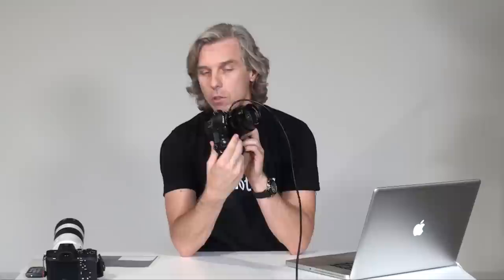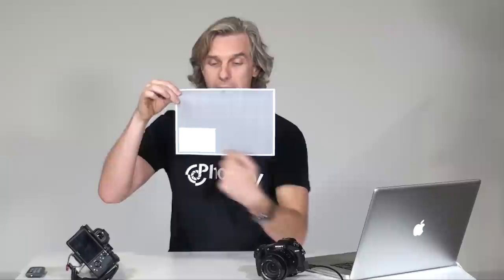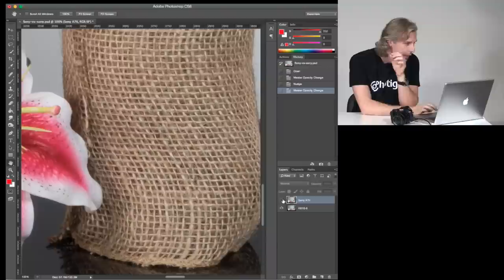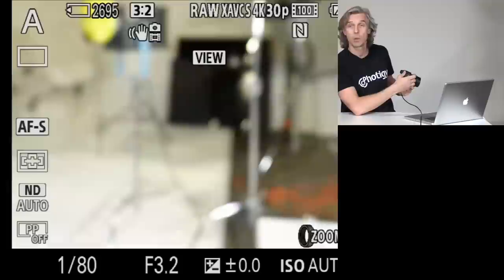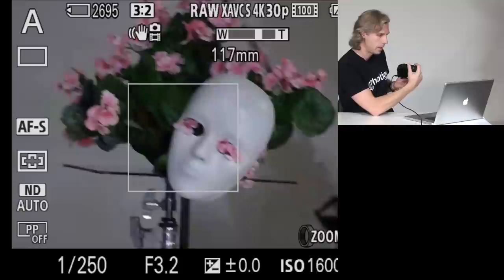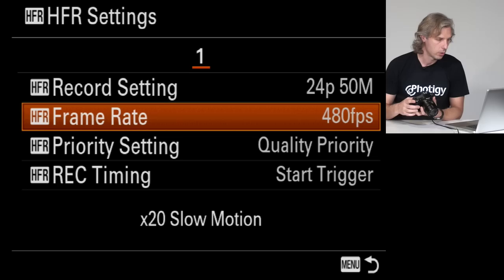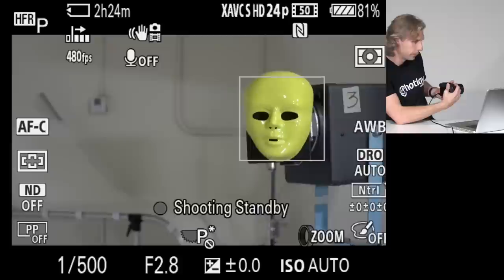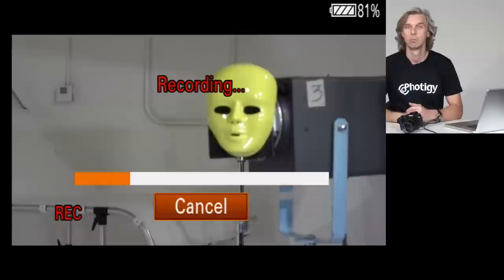Sony RX10-II review, part 2: video performance comparing to A7II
This is a second part of my review of Sony RX10 MK2 camera. It includes in-studio demonstration of camera focusing performance, as well as some footage outside.

I also compared RX10-II to Sony A7 MK II.